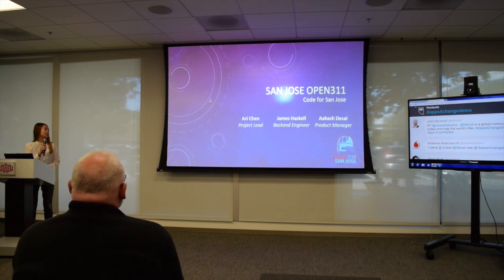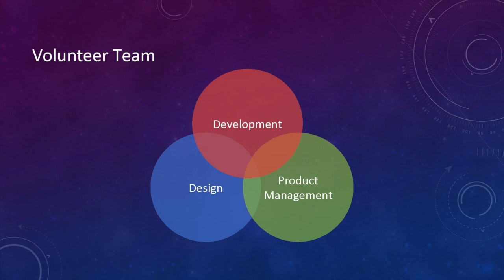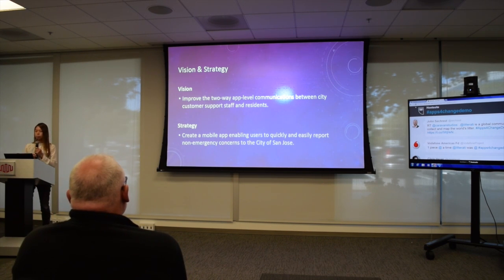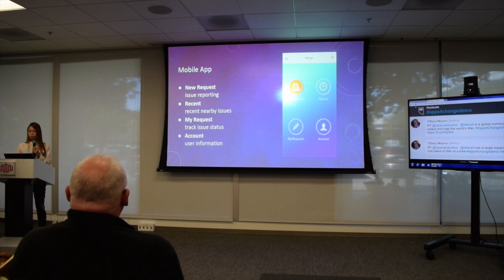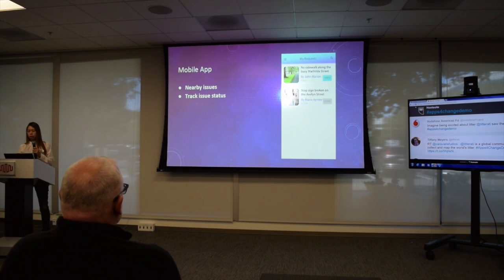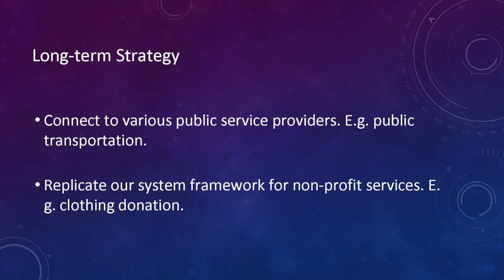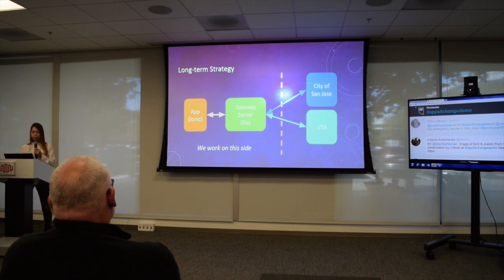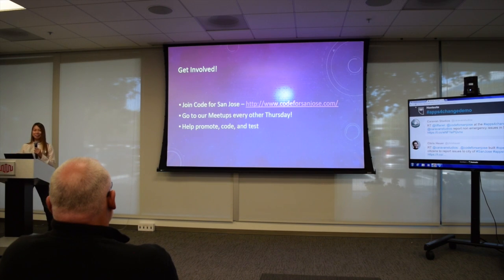Apps4ChangeDemo SV Open311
Open311 app
Demo by Ari Chen
The Open311 standard, will help in reporting an “issue” of concern - a “request” by a person to bring attention to a non-emergency problem.